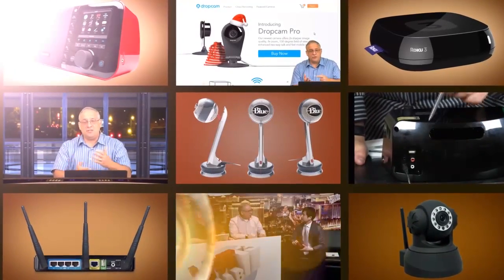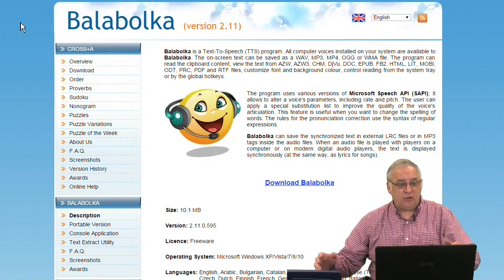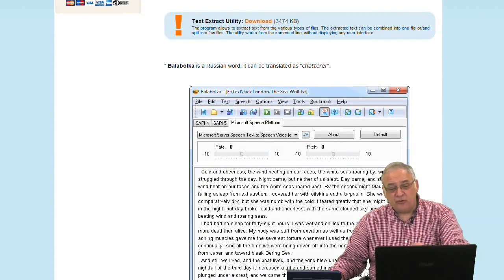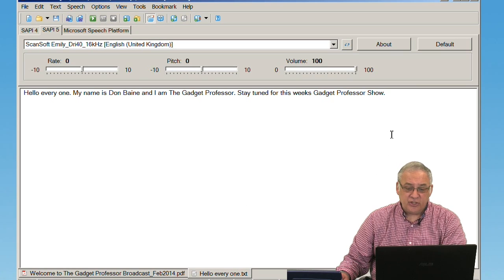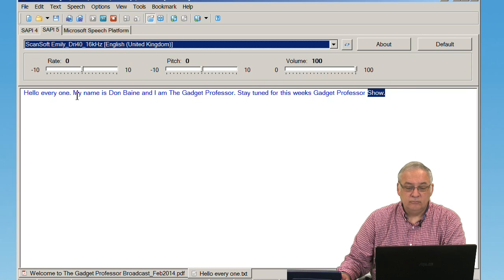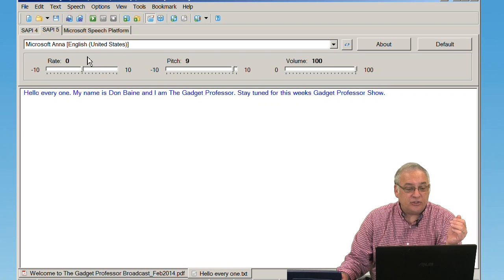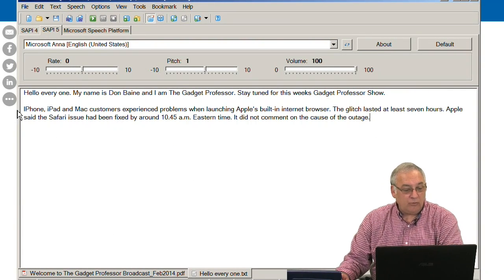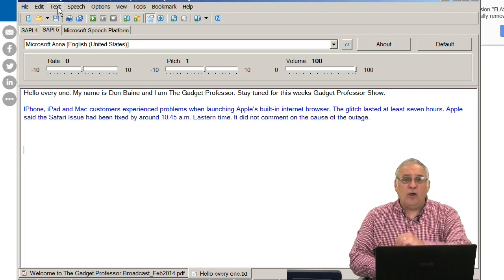Balabolka Text To Speech App Review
Balabolka is a free text-to-speech engine that boasts quality and flexibility worthy of a paid app.

What make this app stand out are its options. Text-to-speech apps generally produce speech that clocks in at around the same quality level – sometimes it’s fine and other times, it falls pretty far from the mark. What other apps don’t have, however, is Balabolka’s great speech configuration options and excellent selection of settings.

Balabolka allows you to save text as WAV, MP3, MP4, OGG or WMA. It can also read the clipboard content and view text from documents saved as DOC, EPUB, FB2, HTML, ODT, PDF or RTF files. It will automatically detect any TTS voices you have installed on your computer and, of course, you can download more voices, both free and paid, from the internet.

It’s worth taking your time to check out all of Balabolka’s options. It’s really useful for file management, even allowing you to split and convert documents. It also has a timer, so you can set it to read before bedtime, for example, and can completely be controlled by hotkeys. There are bunches more – the options that will interest you will surely depend on what you intend to use Balabolka for.

The quality of the speech produced by Balabolka varies greatly, but you can have a major influence by picking the reading voice carefully and tweaking the settings so that you deal with pauses, speed and unusual words in the most efficient way. While Balabolka’s not perfect, it’s very good, and in many cases is just as good, if not better, than similar paid apps.

Balabolka is a seriously flexible and entirely free text-to-speech engine.

Balabolka supports the following formats
Text: TXT, DOC, DOCX, FB2, PDF, HTML, RTF
Audio: MP3, WMA, WAV, OGG

We also feature our weekly free apps and software recommendations.
– check it out and LIKE him!